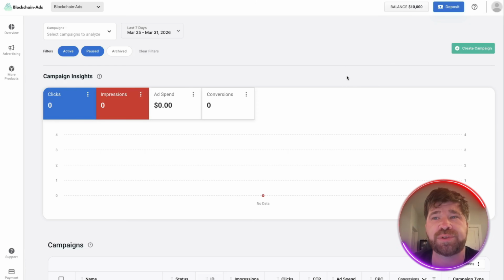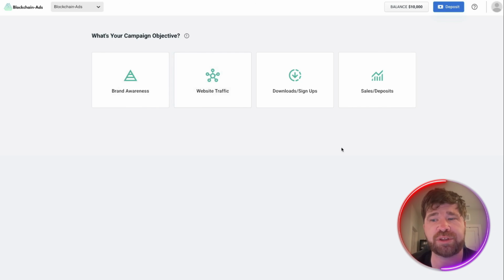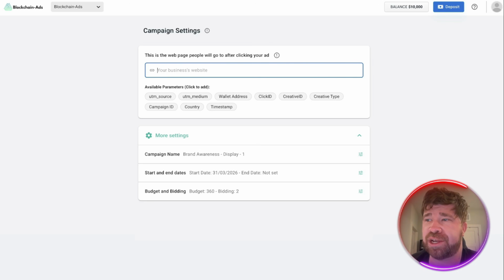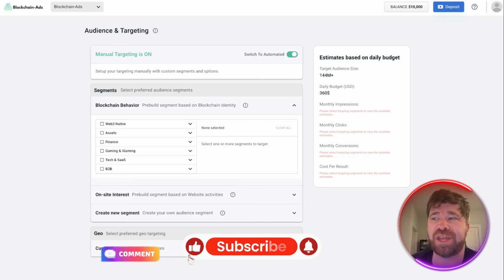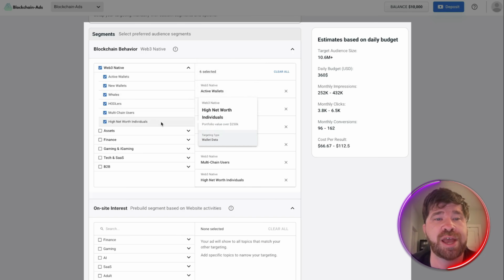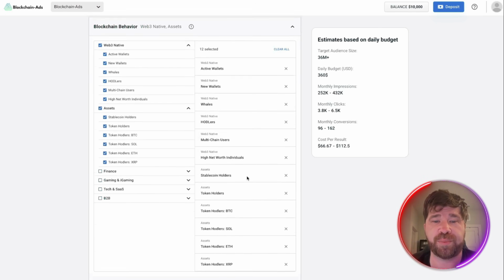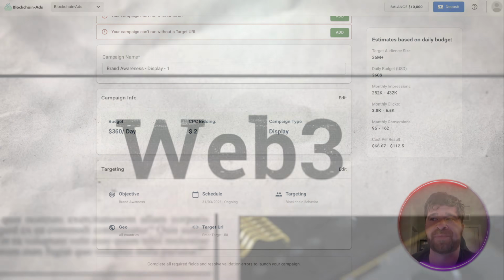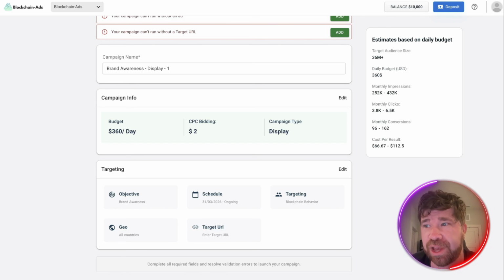Best Crypto Advertising Strategies 2026 (Honest Review)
Crypto Advertising requires strategic audience targeting to capture active Web3 users without facing platform restrictions.

Modern Crypto Advertising focuses on reaching high-intent Web3 audiences by leveraging data-driven insights. Rather than navigating traditional platform hurdles, successful campaigns now utilize on-chain behavior and wallet activity to reach verified users with precision.

Implementing a systematic Web3 workflow helps that content is delivered to relevant token holders securely. This approach is designed to optimize budget and ensure your brand reaches the right market segments without unnecessary expenditure.

Please note: Cryptocurrency investments involve risk. Conduct your own research.

CHAPTERS:
00:00 - Intro
01:20 - Ad Restriction Problem
02:35 - Target Audience Solution
04:25 - Creative Asset Deployment
05:01 - Web3 Verification Strategy
07:00 - Final Verdict